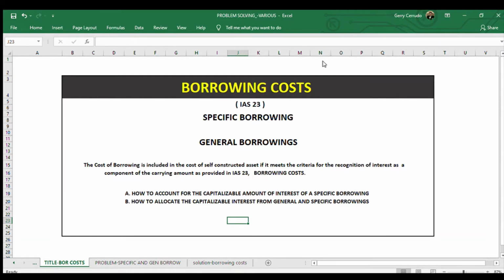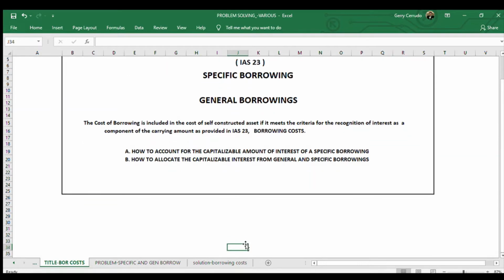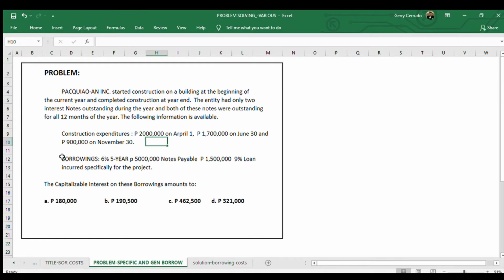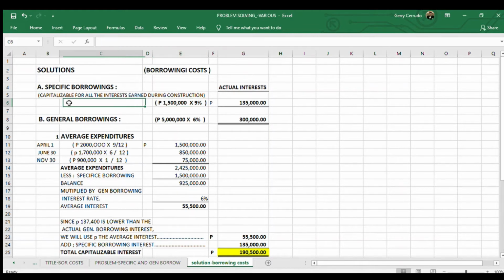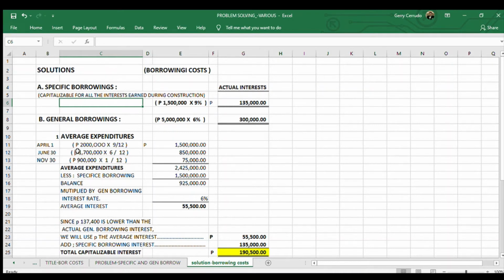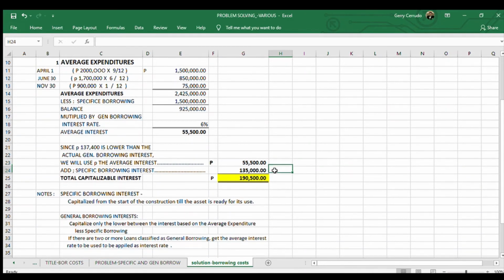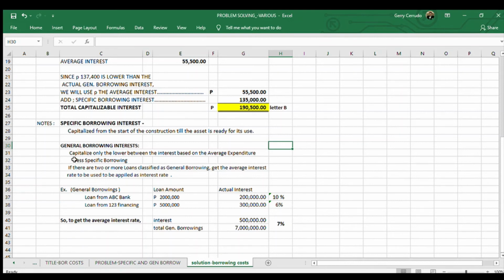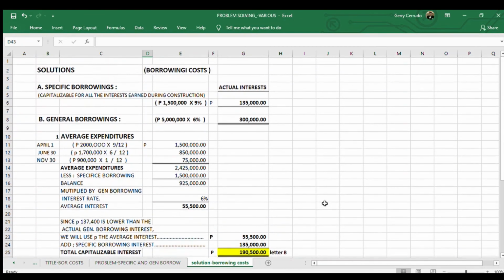BORROWING COSTS (Accounting- Capitalizable Interest from Specific and General Borrowings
This video will illustrate how to compute and allocate interest from Specific and General Borrowings to be included  as part of the carrying amount of the qualifying asset.as prescribed by IAS 23